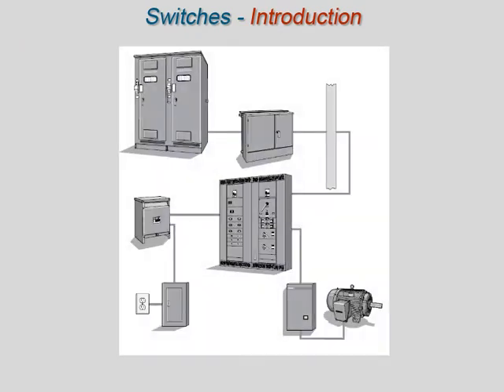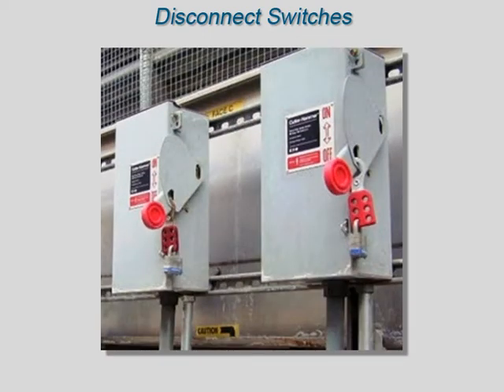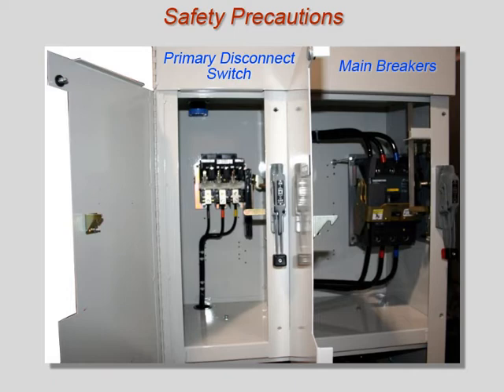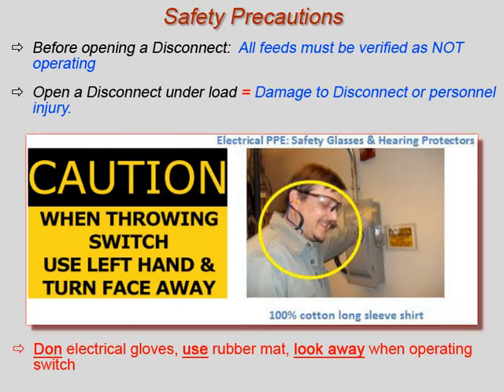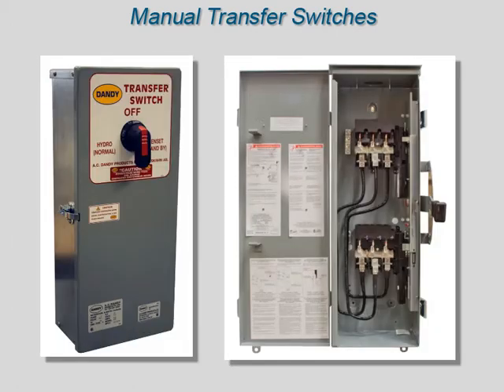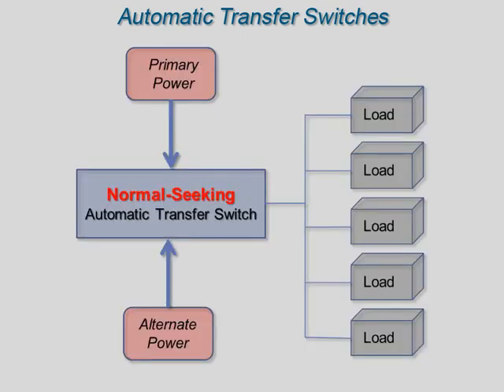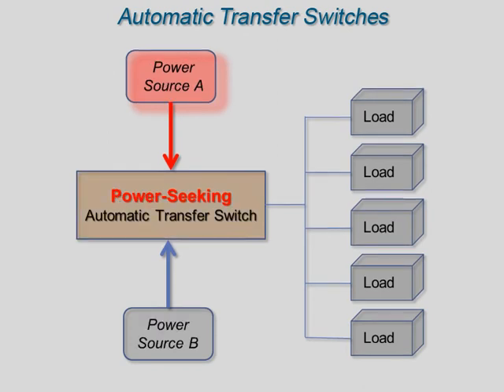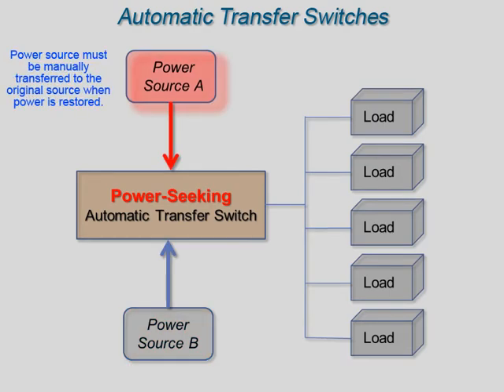Electrical Science Fundamentals Module 17 Switches